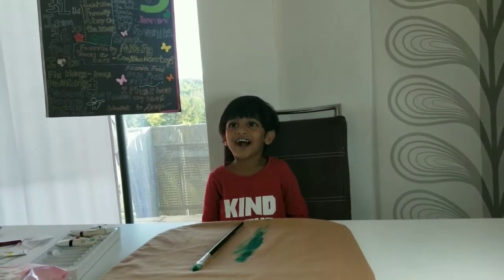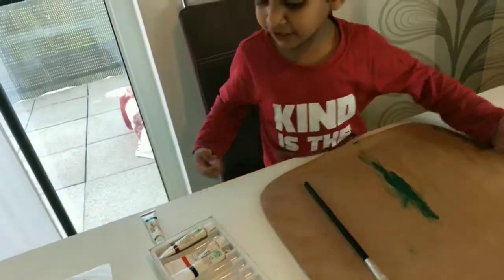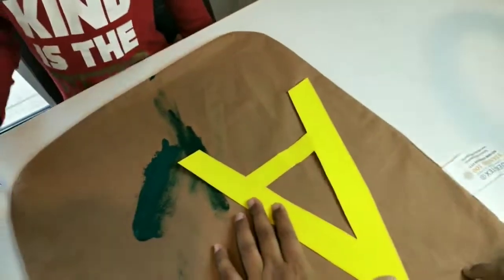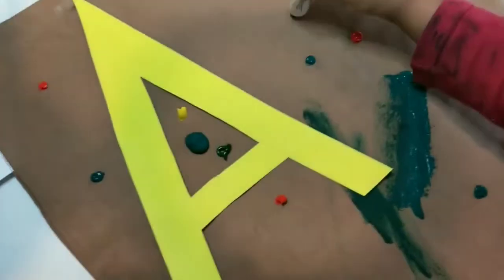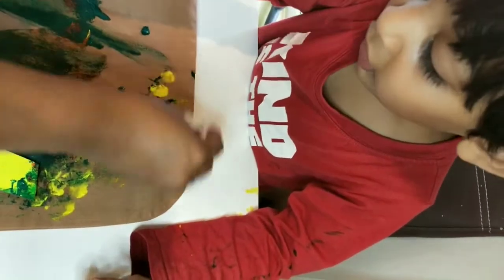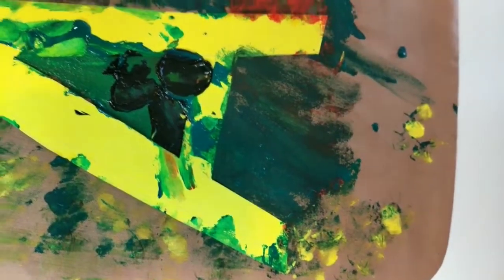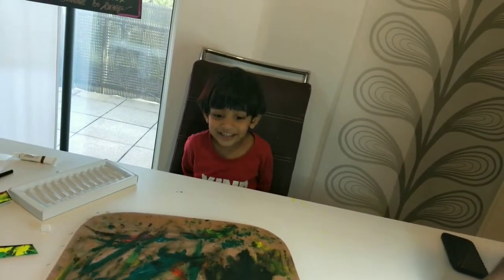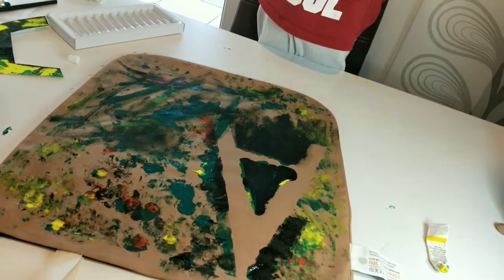DIY Toy tote bag painting for school...Fun activity in summer .. kids love for painting 🎨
Thank you so much for your support 💞 we reached 1000 subscribers
Made a beautiful bag for arjun to keep his toys and belongings in the school.
please watch full diy video and support us

Music and edit credits to Filmorago and owners